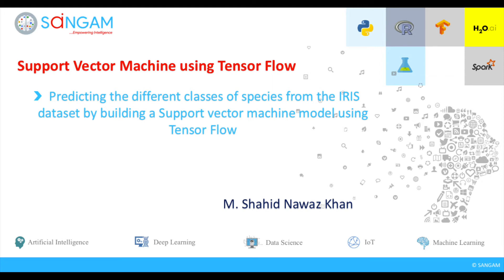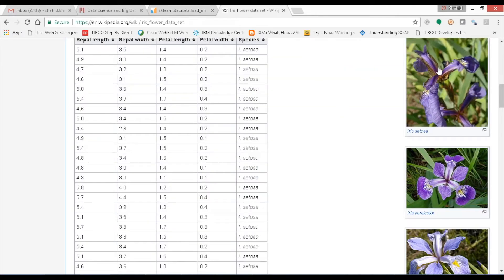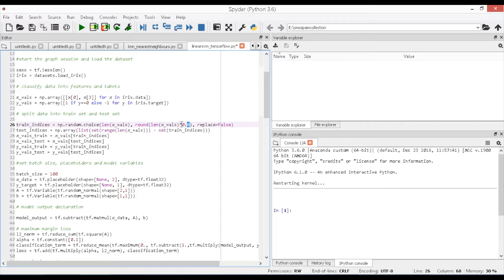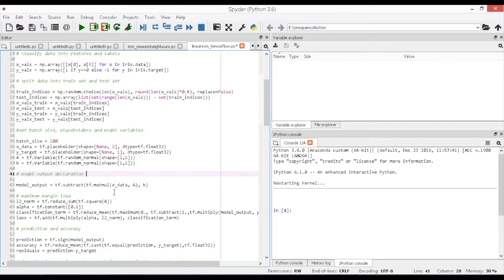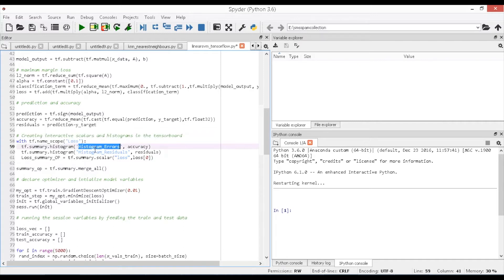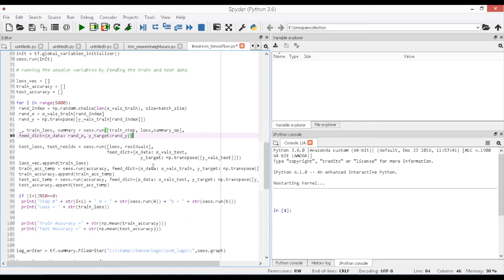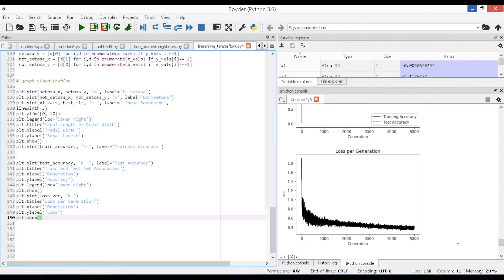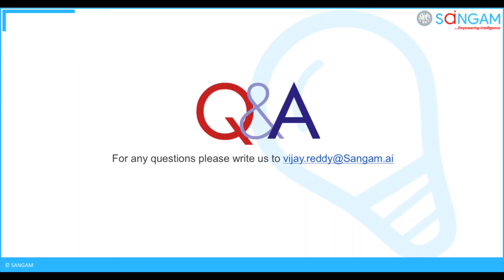SVM Classification in TensorFlow